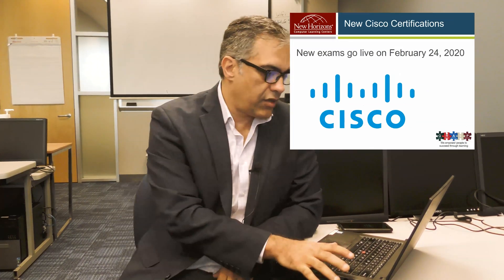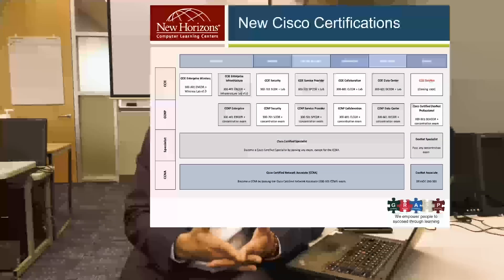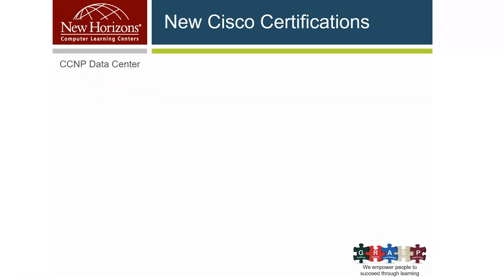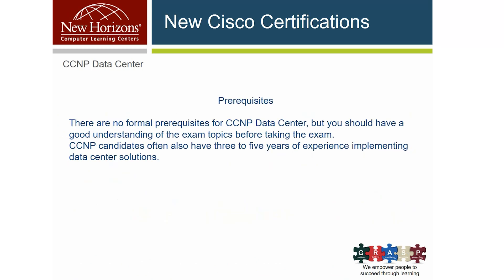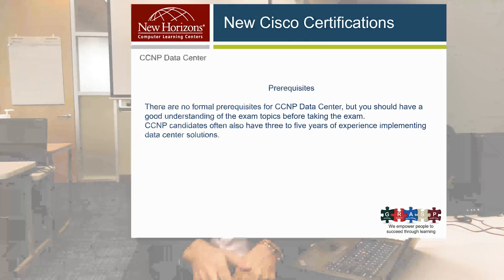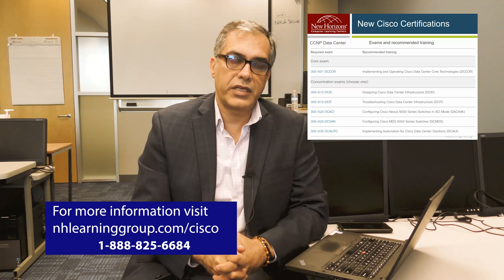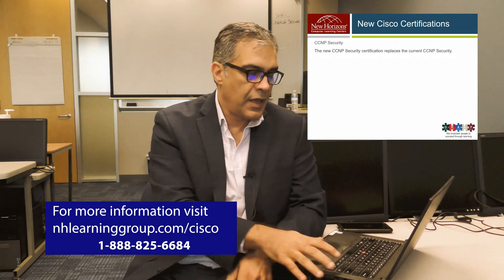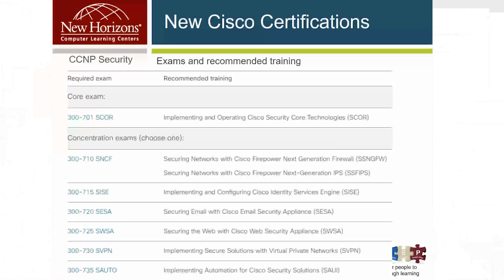New Cisco Certification Paths Explained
Cisco had its biggest change to certifications in 25 years. Here is the summary of changes for Cisco's new certification paths.